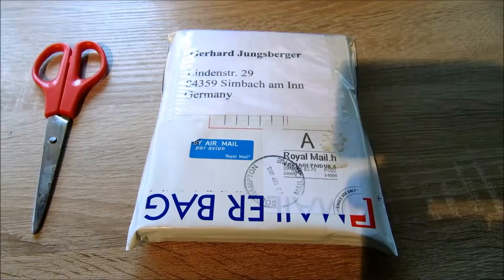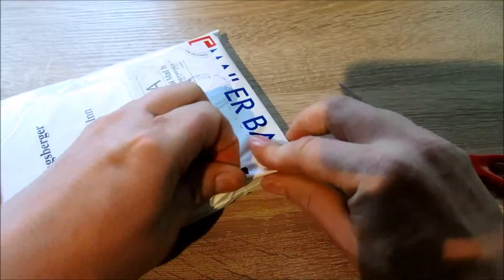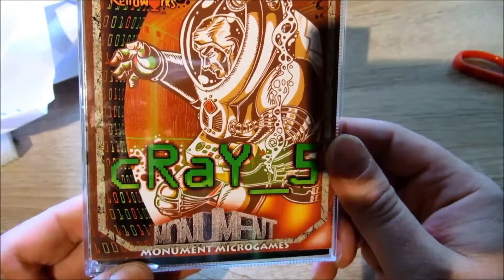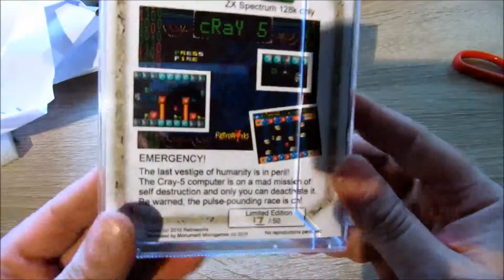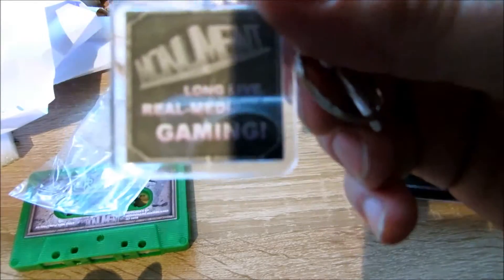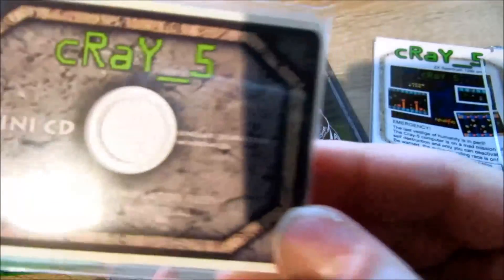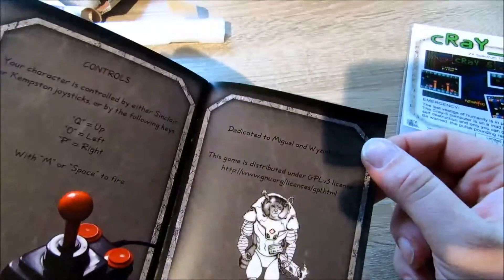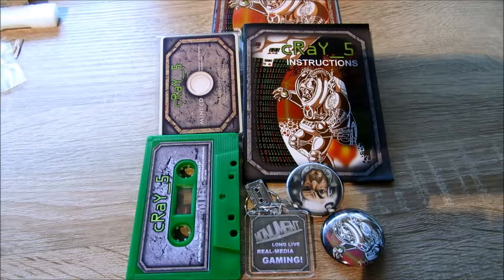Unboxing Cray 5 (Sinclair ZX Spectrum) - english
Unboxing of the new game cRay_5 for the Sinclair ZX Spectrum 128K sent to me by Monument Microgames.